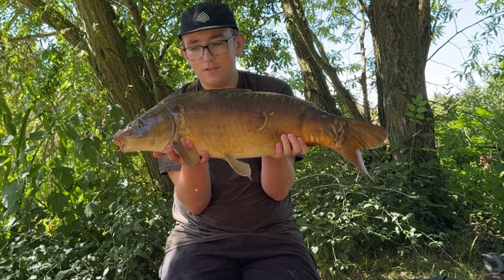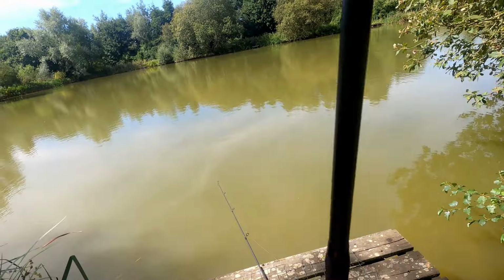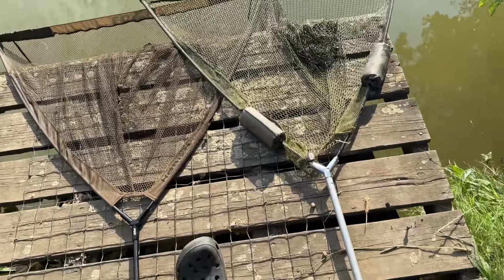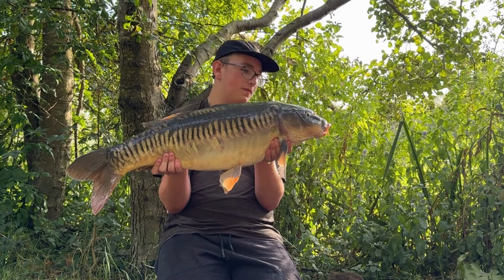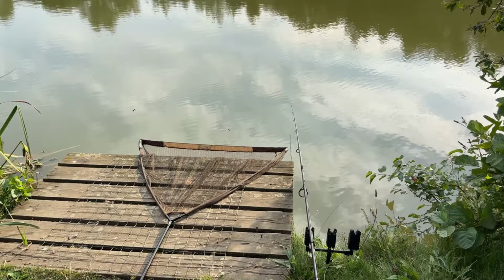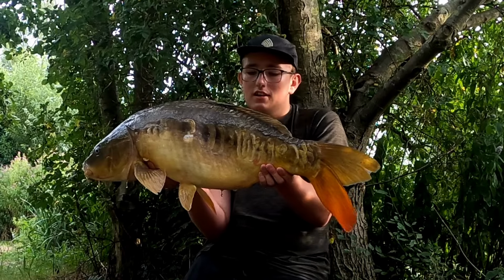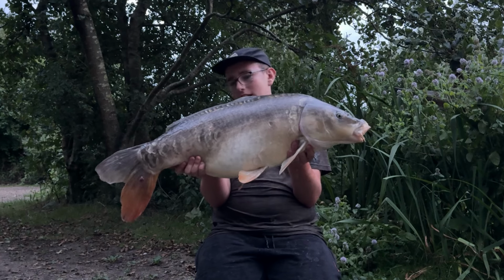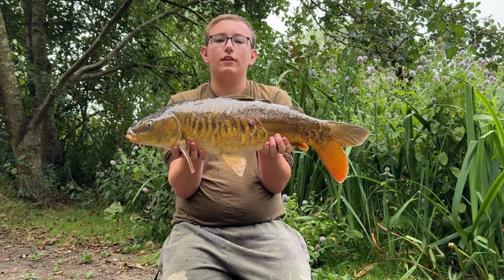Crazy 24hr Carp Fishing at Clavering Lakes |Specimen Lake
In this video, you join me and my good friend Ollie for an epic session at Clavering Lakes! 🎣 With the lake only producing 6 bites in the last 3 days, we weren’t feeling too confident at first. However, after spotting a few fish in the deeper water, we quickly got our rods on the spot and things took a wild turn! 💥

Watch as we go from doubt to an action-packed session, proving that persistence can turn any trip around. Don’t miss the tips, tactics, and exciting catches from this unforgettable 24hr session!